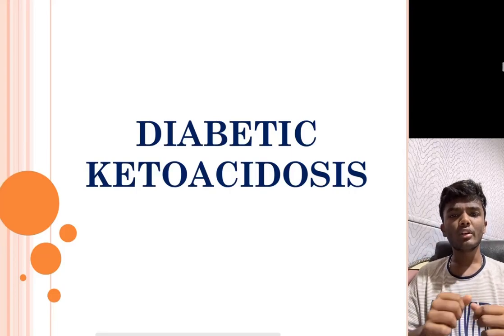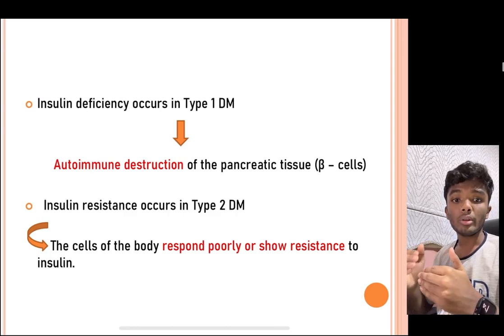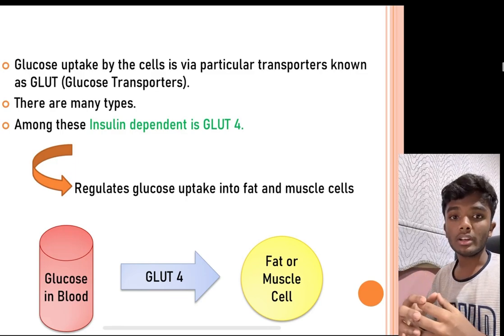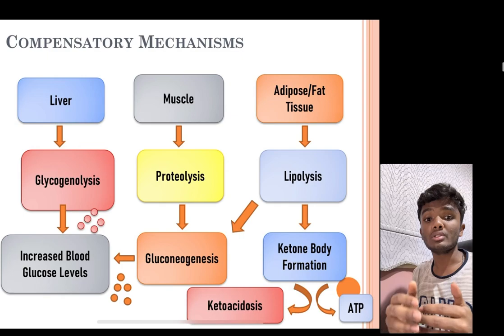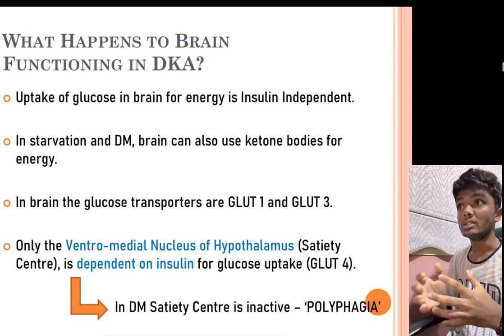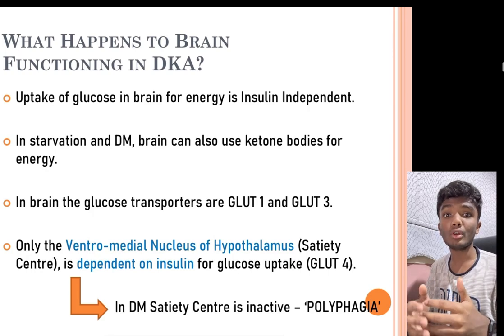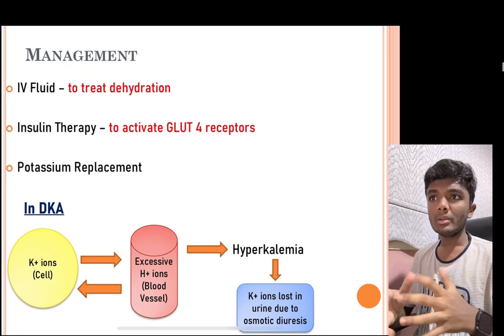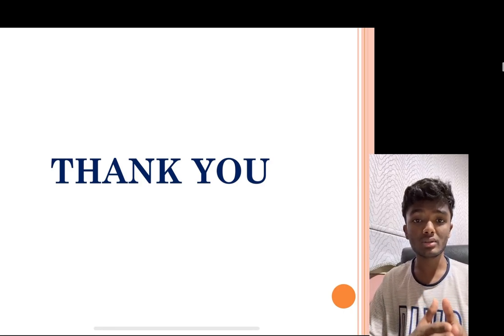Diabetes Ketoacidosis in 10 Minutes |1st Year MBBS| Pathophysiology and Management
Hello guys! In this video we’ll be looking into one of the paramount topics in medical field that is Diabetes Ketoacidosis. Explore the complexities of Diabetes Ketoacidosis (DKA) in our latest video. Learn about its symptoms, causes, and crucial management strategies. Empower yourself with knowledge to navigate the challenges of diabetes.